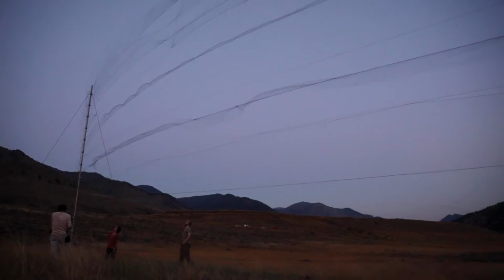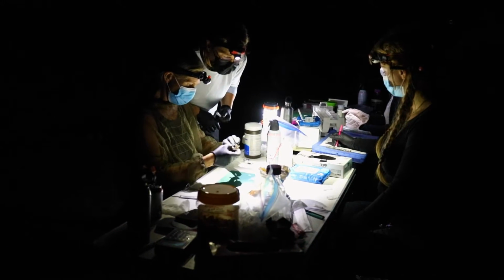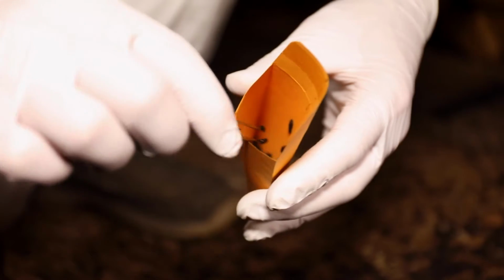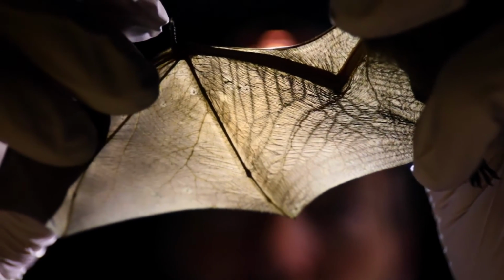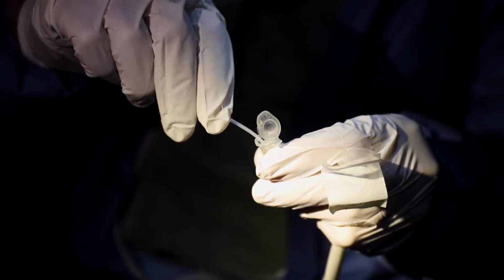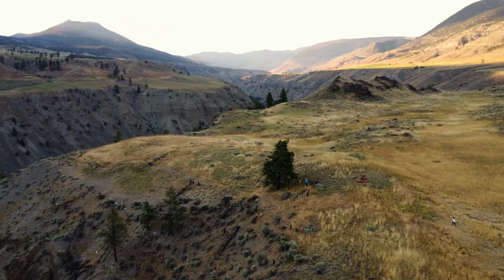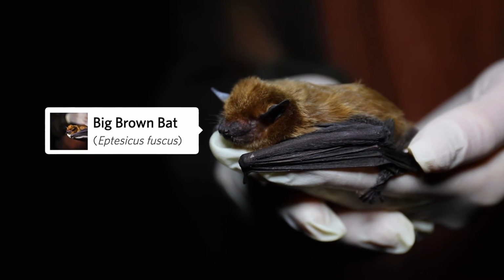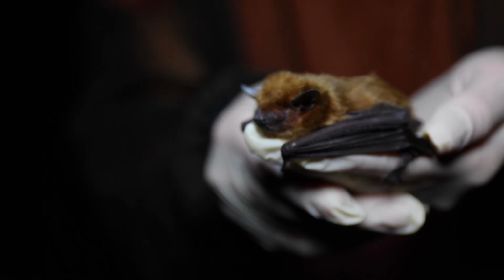WCS Bat Probiotics YouTube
Our Wildlife Conservation Society Canada Western Bat Program Team continues to work to understand how naturally occurring micro-organisms on bat wings can be used to help reduce the effects of the invasive, introduced fungal species that causes white-nose syndrome in bats. This work has been dubbed the "probiotic project" and work continues with research partners at Thompson Rivers University in Kamloops, McMaster University in Hamilton, Ontario and with both state and provincial wildlife biologists in Washington and British Columbia.
This beautiful short video was shot by our Bat Team videographer, Jason Headley as the team conducted work in Lillooet, British Columbia during the summer of 2023. Watch as the team sets up nets and extracts bats in the warm summer nights of the dry interior of BC.